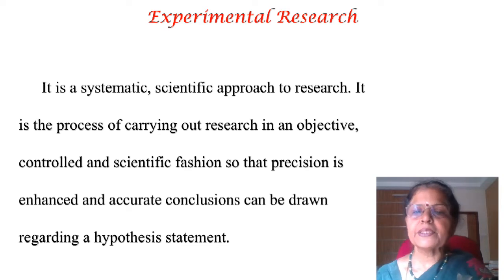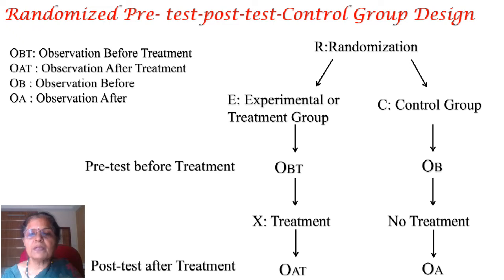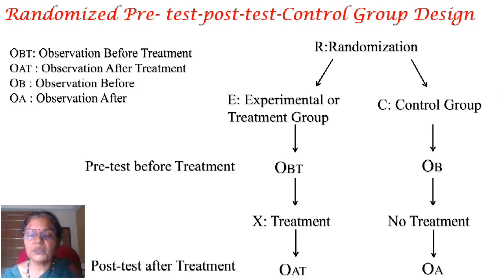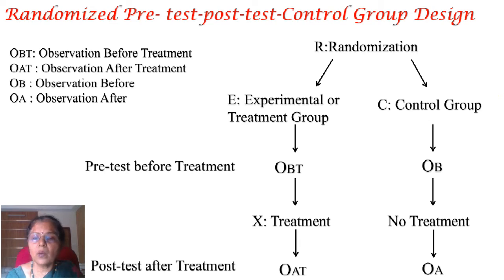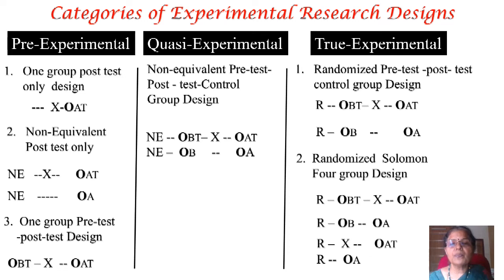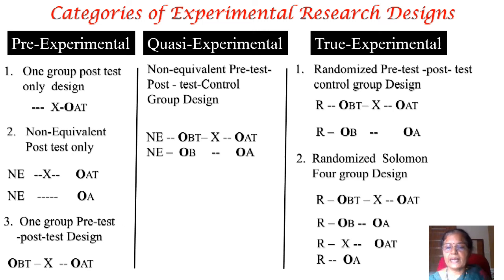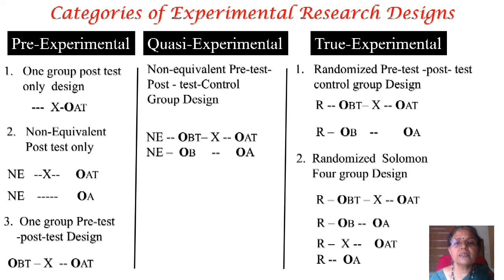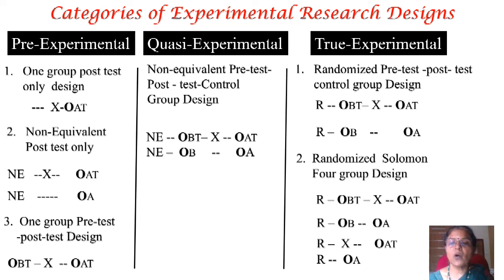UGC-NTA-NET-Paper 1-Experimental Research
Research design is like the blue print for a building. It is the basic plan. It is required for the smooth conduct of the research. In my previous video, we saw different types of research and how they are classified. In this video we are going to discuss about one of the important Research types namely Experimental Research which comes under quantitative Research paradigm. You will find in this video, definition of experimental research, the important criteria for an experimental design and the three major categories of experimental designs namely Pre- experimental, Quasi - Experimental and True Experimental with suitable illustrations.